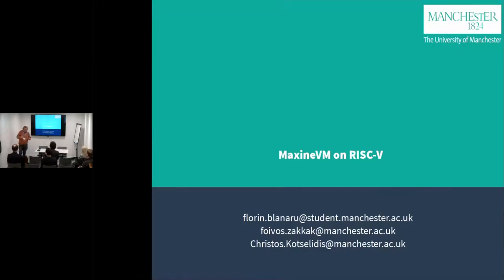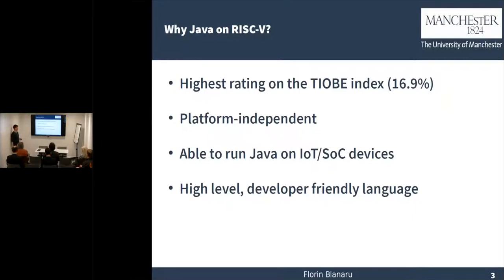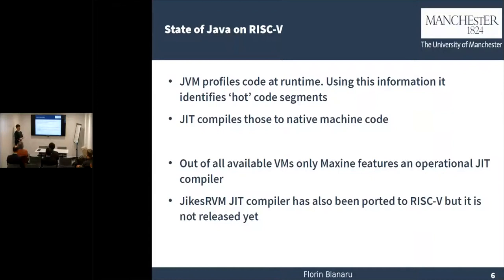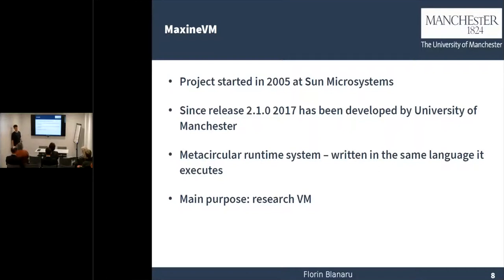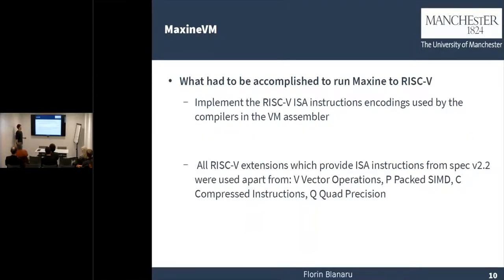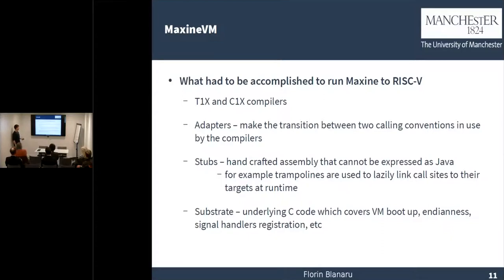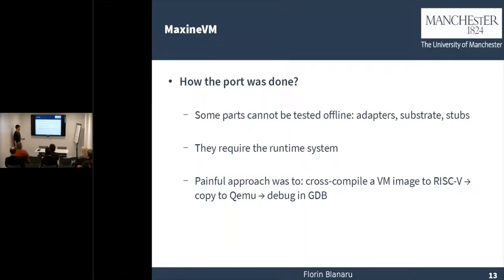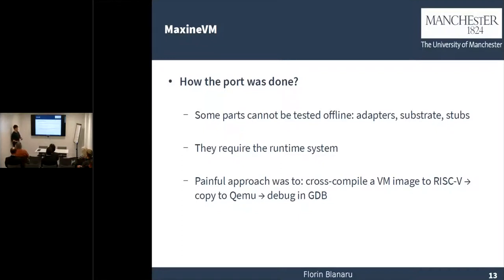MaxineVM on RISC-V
Presented by Florin-Gabriel Blanaru

In this talk we will talk about MaxineVM’s, a metacircular research VM, in relationship to the RISC-V architecture.

A short overview of the current JVM ecosystem on the RISC-V architecture will be presented first.

Next we will proceed with a high level view of MaxineVM along with a description of the work that had to be accomplished for the RISC-V port.

A comparison of MaxineVM’s performance against OpenJDK Zero will follow and we will conclude with a description of our current and future research on safe code modification on architectures without SMC hardware support.

Florin-Gabriel Blanaru is currently a research software engineer at the University of Manchester.  During his bachelor’s degree at the University of Manchester, he successfully ported MaxineVM to the RISC-V architecture. He is interested in all the abstraction layers between the hardware and the programming languages, including computer architecture, operating systems and managed runtime systems. Florin is the inaugural winner of the RISC-V Student of the Year award